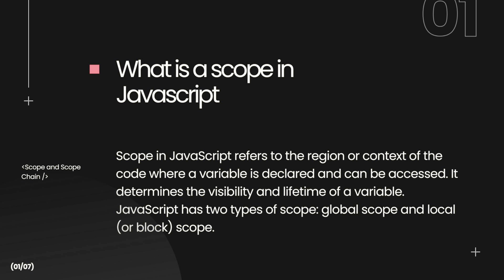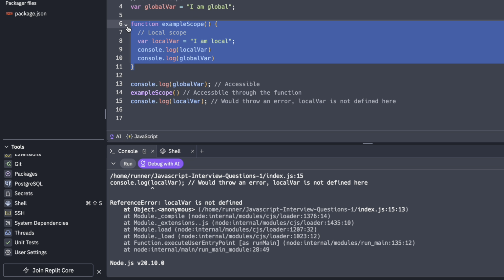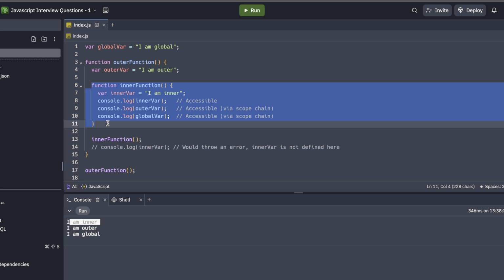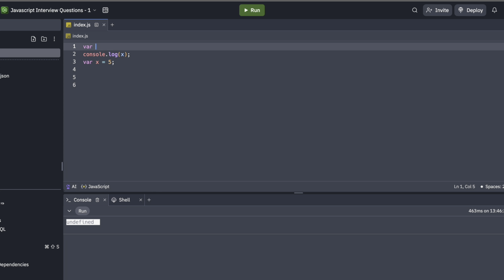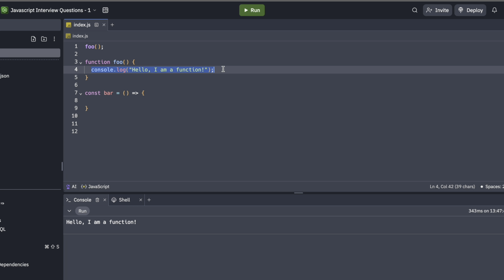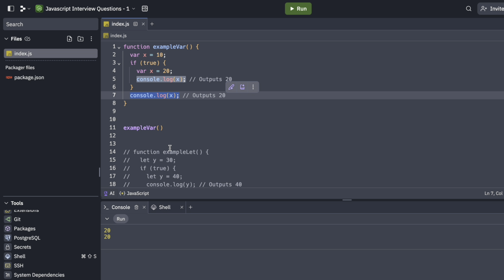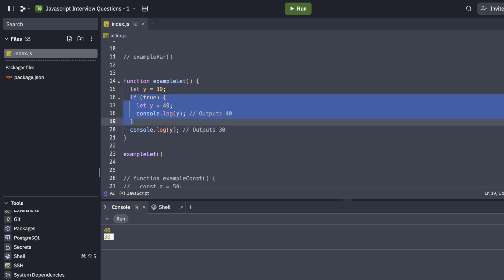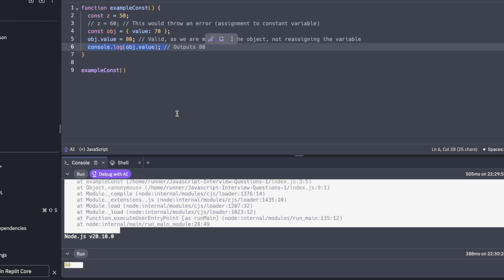JavaScript Interview Questions and Concepts - Part 1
Do you have an upcoming interview that involves JavaScript? Or, do you want to learn some of the concepts in JavaScript? then, this is for you !! 🌐 Whether you're a coding pro or just starting your JavaScript journey, this video is your passport to a clearer understanding.